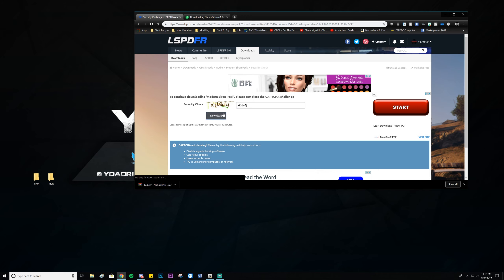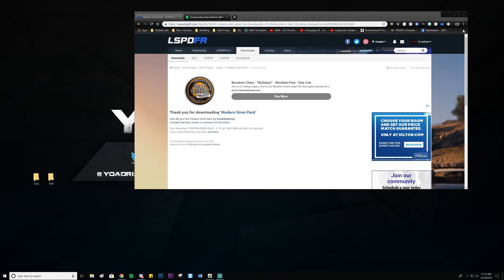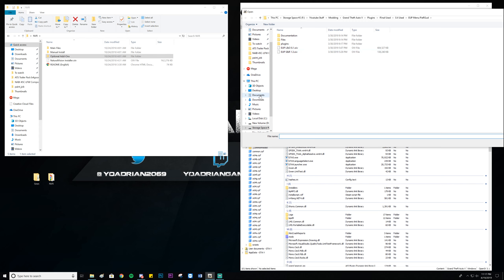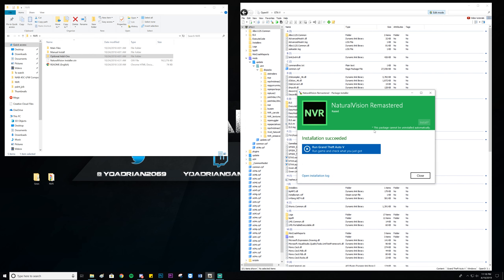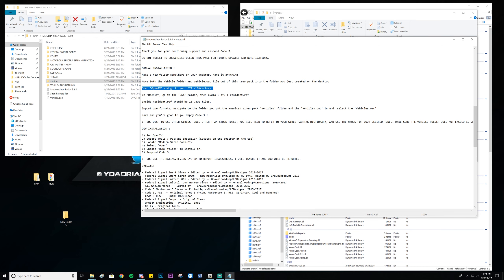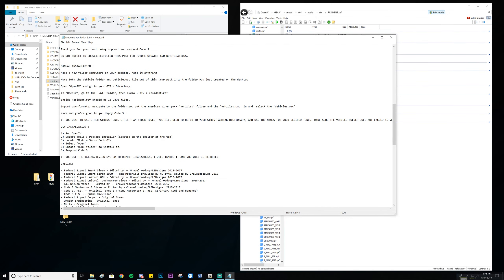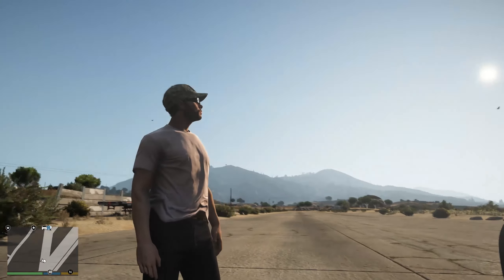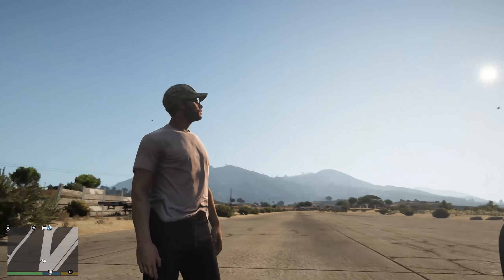Grand Theft Auto 5 - How To Install Graphics Mods And Sounds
How to install Graphics mods and sounds into your game!

▼▼Add Me▼▼
⬛Xbox One: Actionhunter206
⬛ Playstation: Actionhunter2069
⬛Steam: yoadrian